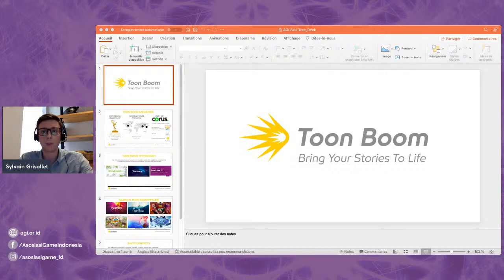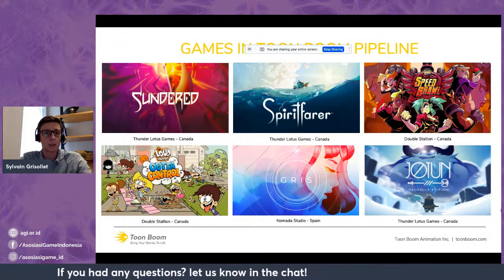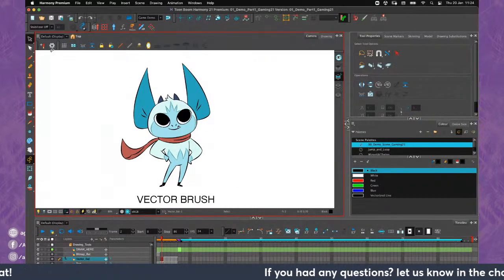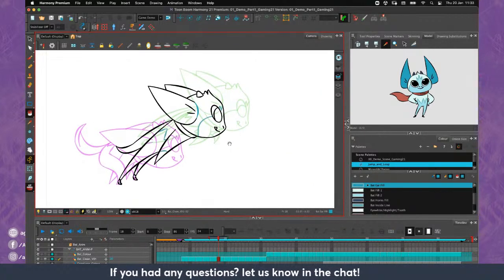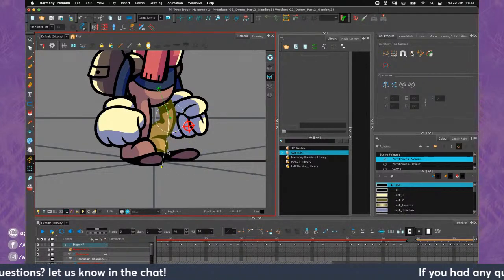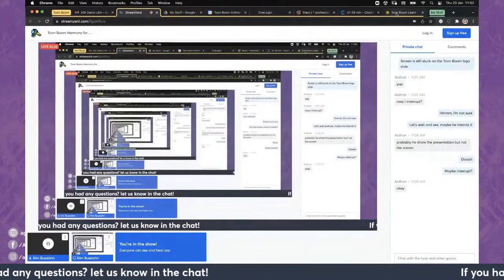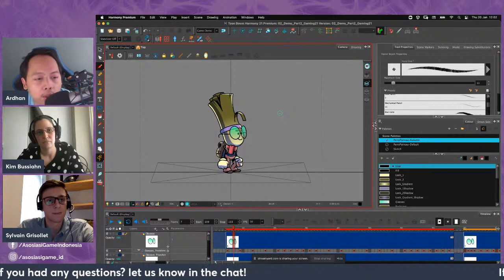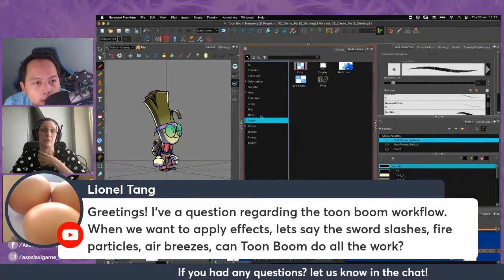Toon Boom Harmony for Game Developers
In this episode of Skill Tree Online, Toon Boom would explain about Harmony 21 and with it, you could unleash power and creativity in your 2D games! Harmony 21 brings feature-quality animation capabilities to game development along with new workflows designed with video games in mind. In this demo, we will guide users through Harmony's tools for cutout and tradigital animation, scene markers, game bones, skinning, and importing animated assets directly into Unity.